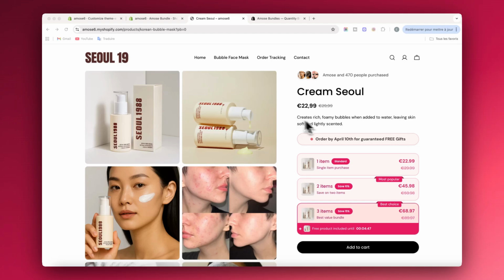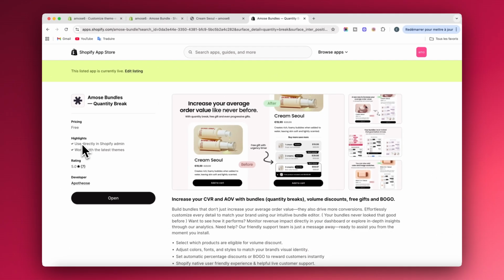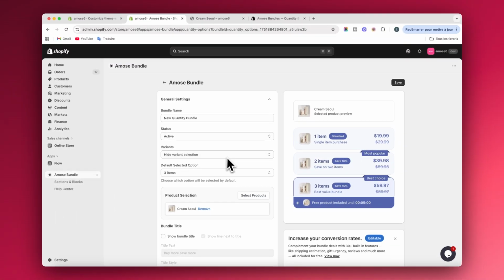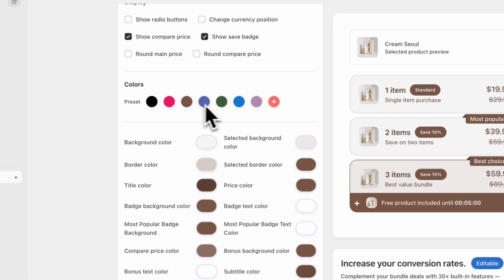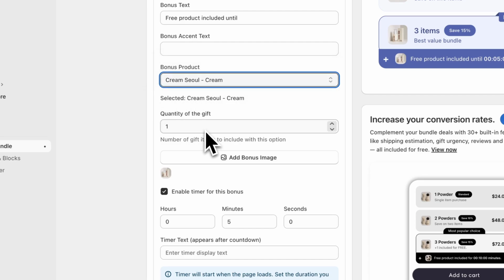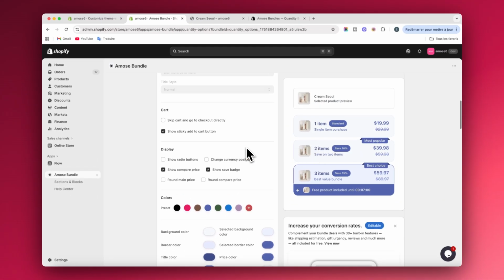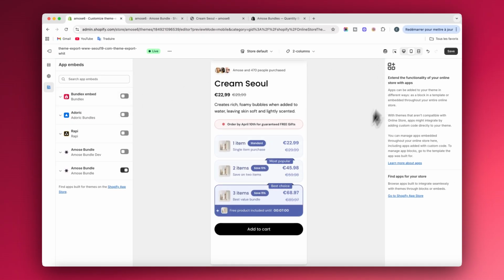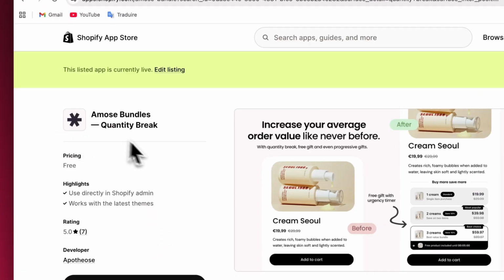How to create Product Bundles on Shopify for FREE using Amose Bundles Quantity Breaks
In this video, we gonna see How to create Product Bundles on Shopify for FREE using Amose Bundles Quantity Breaks

You will see it's really easy to setup and don't take more than 5 minutes, at the end you will get a really nice and branded bundle.